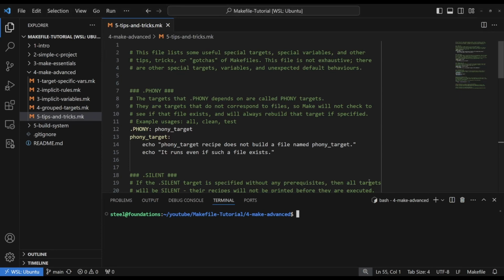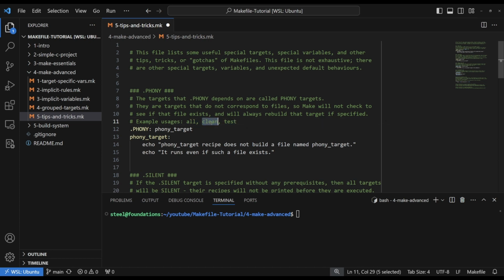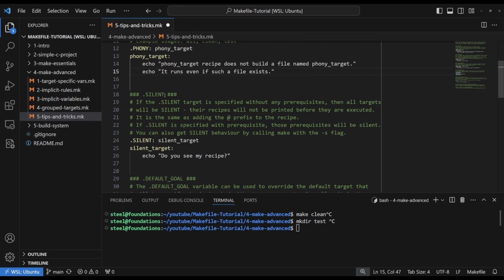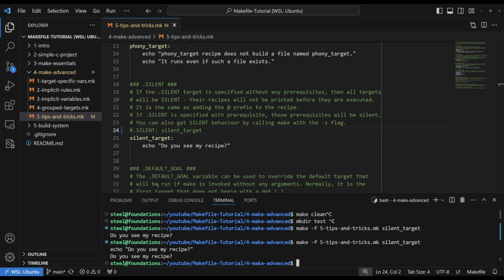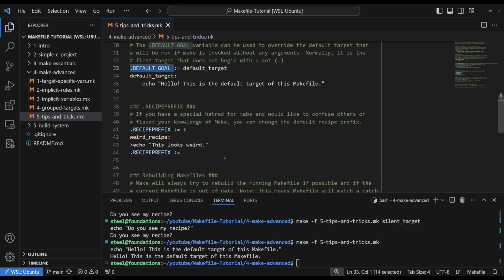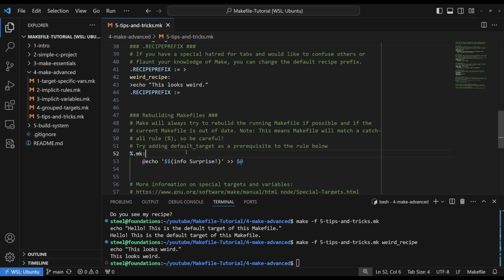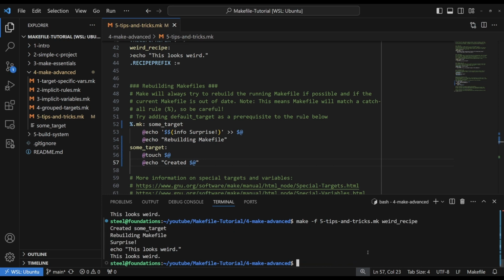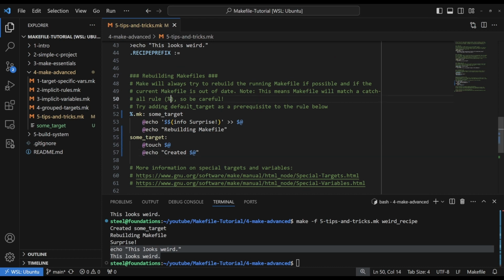Make - 4.5 - Tips and Tricks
We discuss some special targets and special variables, and how make rebuilds itself
00:00 - Intro
00:30 - .PHONY
01:49 - .SILENT
03:03 - .DEFAULT_GOAL
03:44 - .RECIPE_PREFIX
04:27 - Makefiles Rebuild Themselves